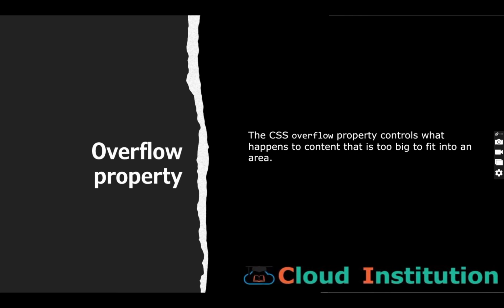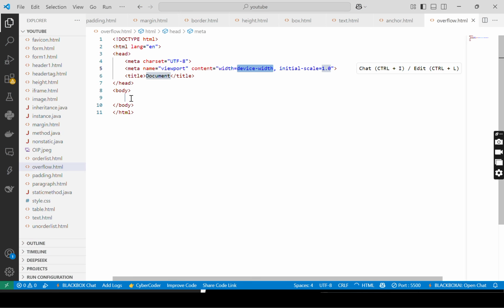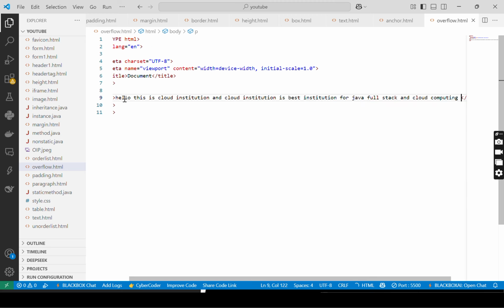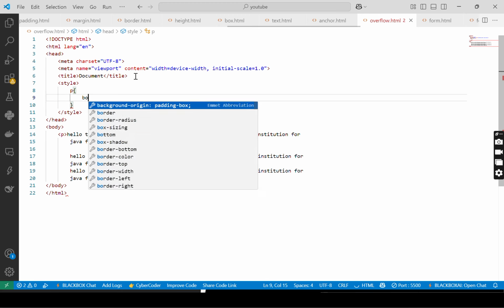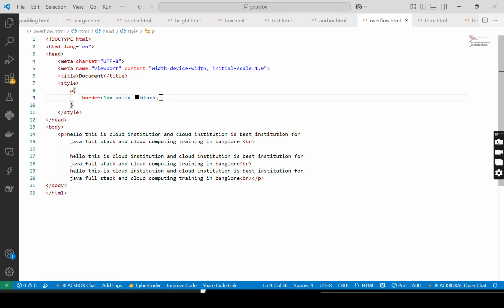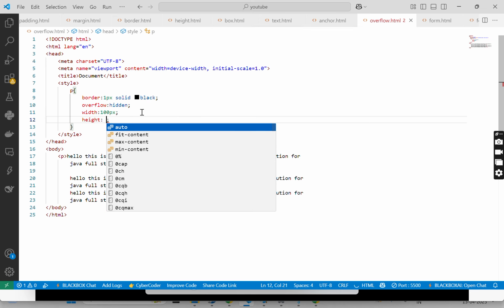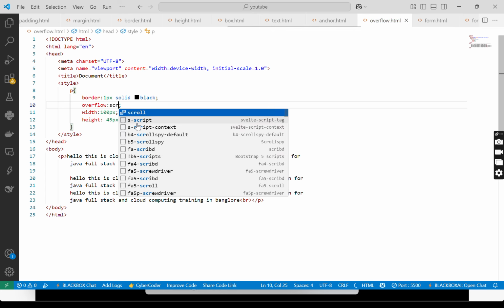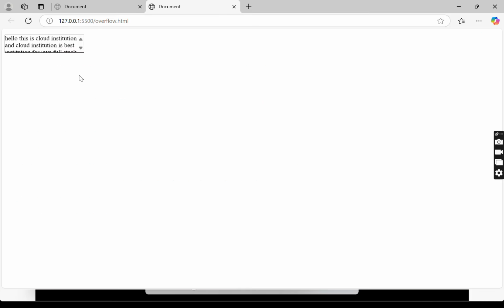CSS Tutorial #23 | overflow property